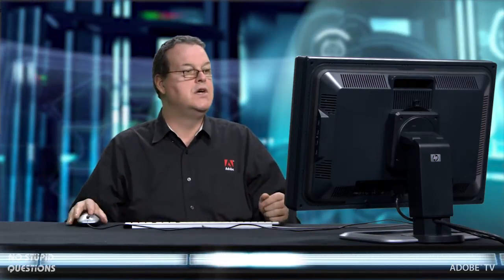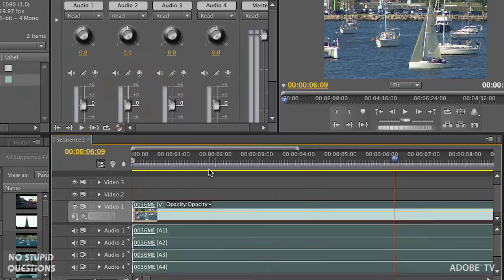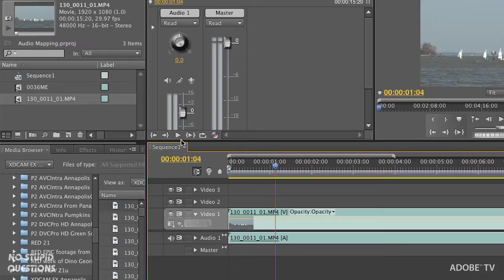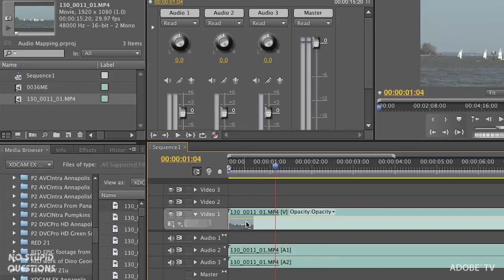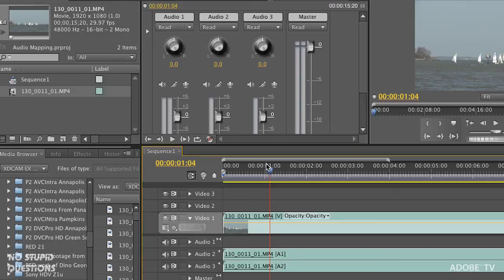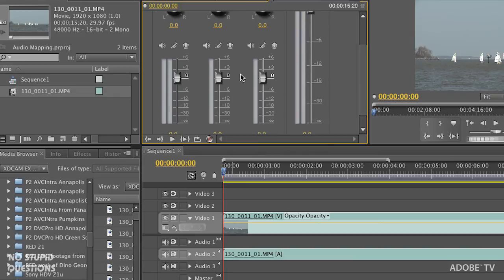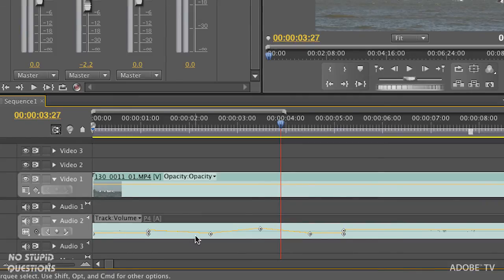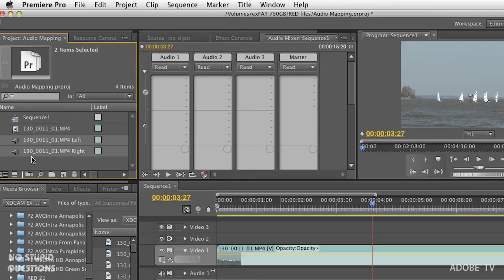Mapping and Importing Audio in Premiere Pro 5 5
NOTE: Premiere Pro CC 2014 contains major updates to this technique.
Go beyond the default settings for importing audio in Premiere Pro and control if all audio is imported as mono, stereo or 5.1. Colin will show you how do take control of all your imported audio and how to change and remap the output setting for each clip in your project. He'll also show you the difference between Track keyframes and Clip keyframes and hot to use fader automation to create them.